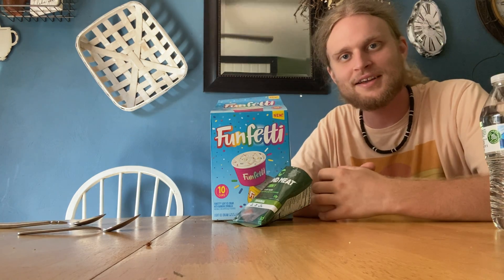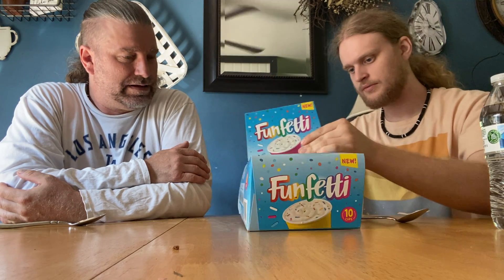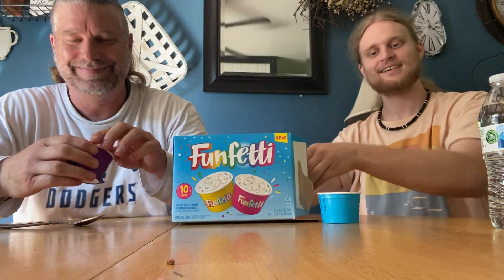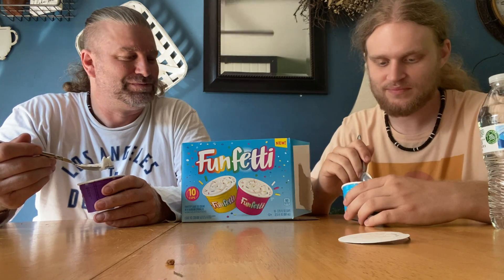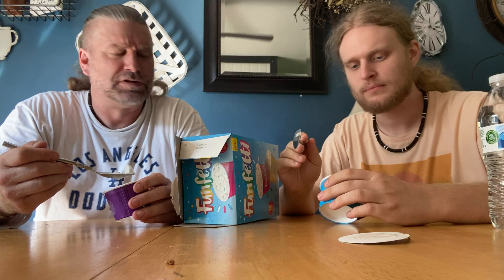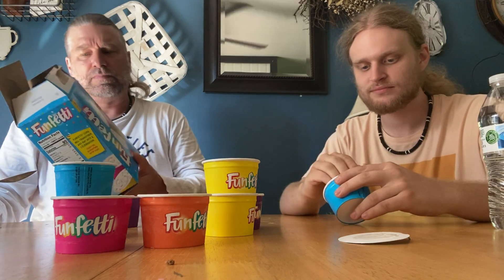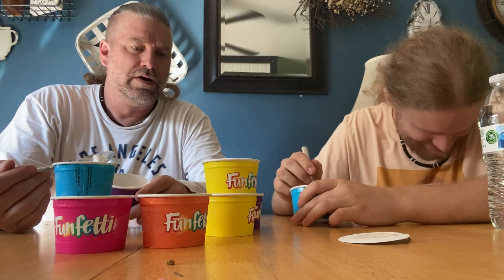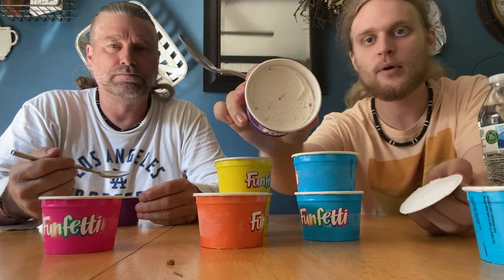Table Top Review:fun Fetti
Meatskin found this gem at Wallys. Is it really fun?